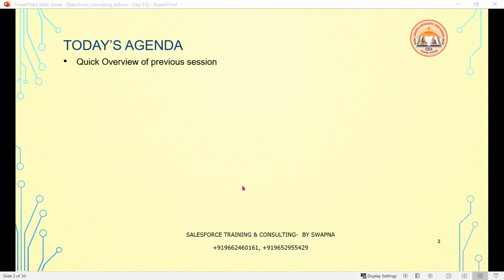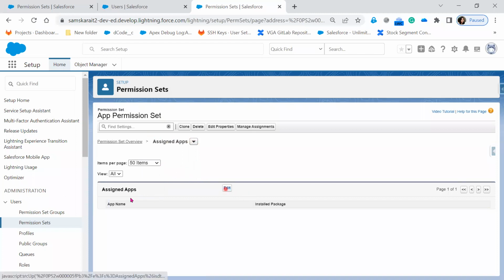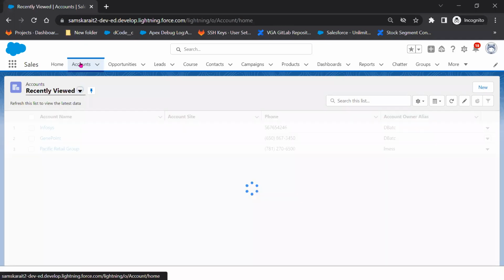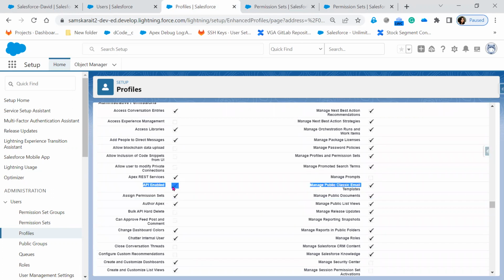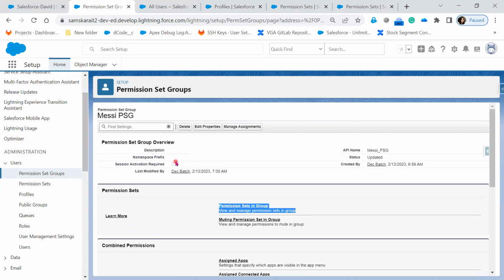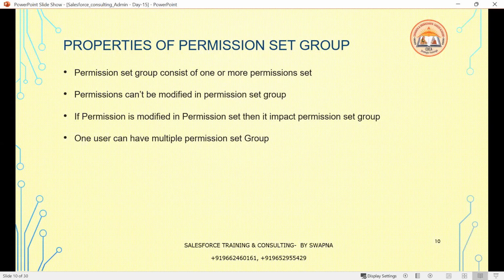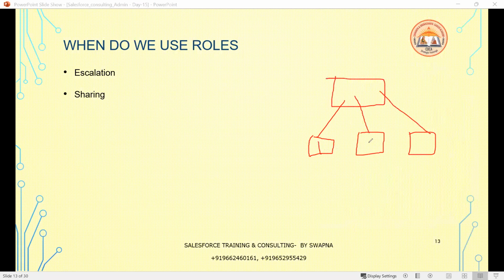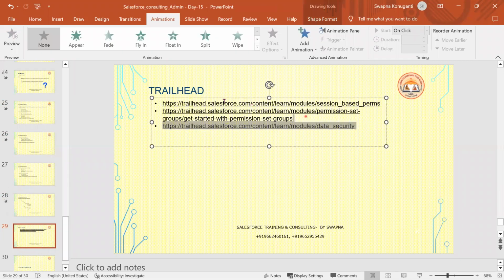15.Salesforce Admin | Permission Set Properties | Profile Vs Permi Set | Roles Prope Profile Vs Role